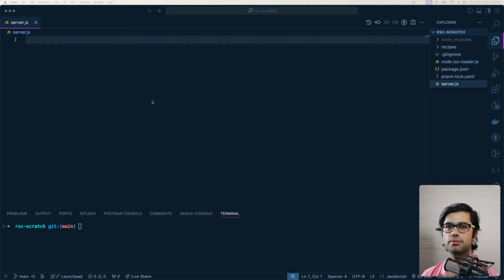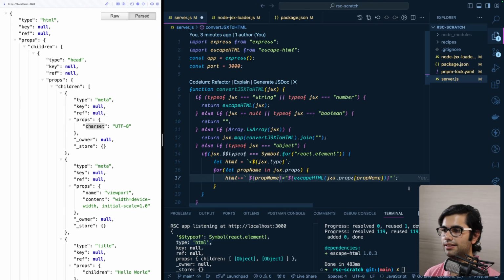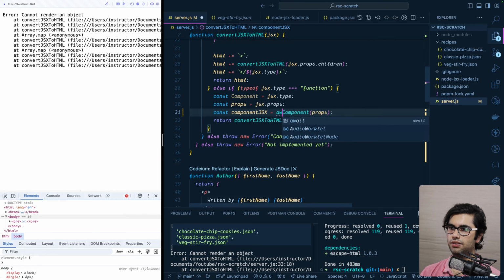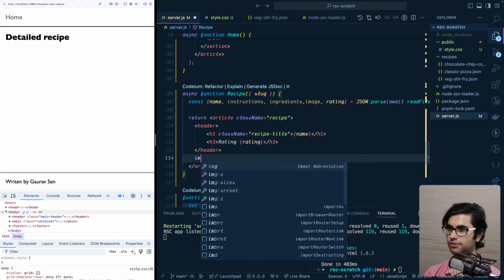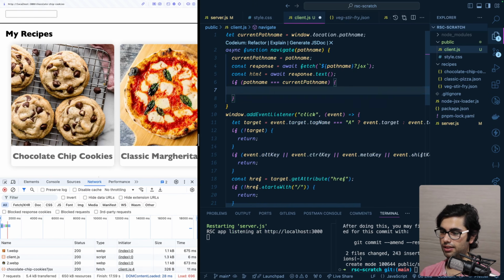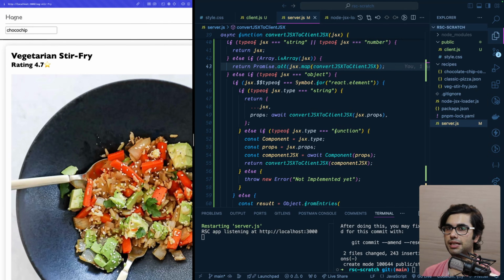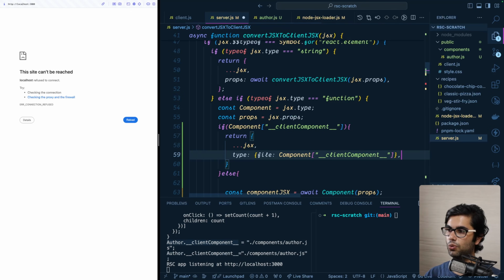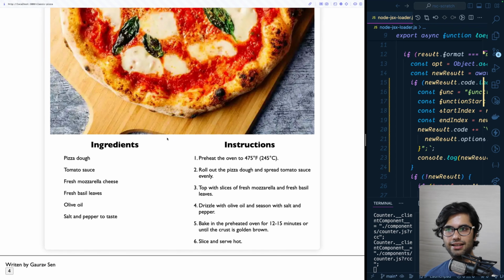React Server Components Explained: In depth tutorial.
React Server Components, Server Side Rendering - you might have heard about them or you might have used these techniques in frameworks like NextJS, Remix etc, but do you know how they work internally? I know I didn’t. In my latest video we will master these concepts in React by building a simple food recipe app together.

Timeline:
0:00 Intro
1:07 Project structure and setup
1:49 Creating an express server
4:28 What is JSX
8:22 SSR
17:27 Implementing components
21:57 Server Components
43:45 State management with SSR & RSC
1:14:25 React client components